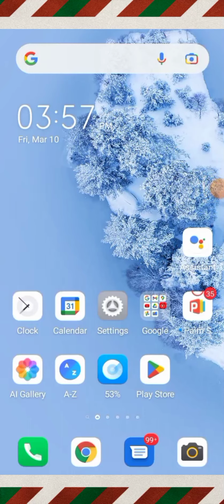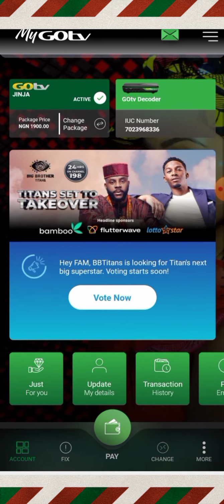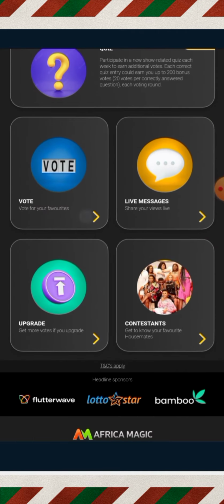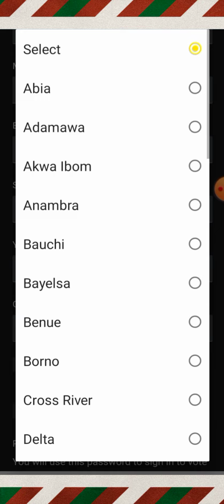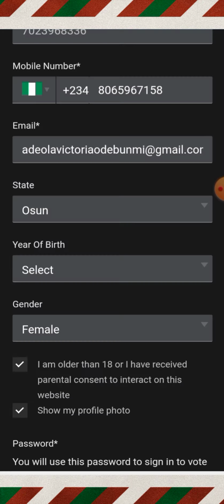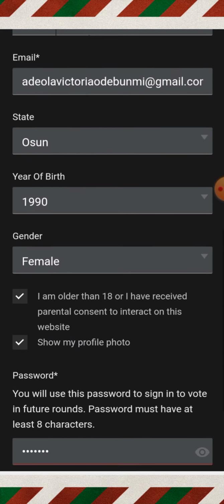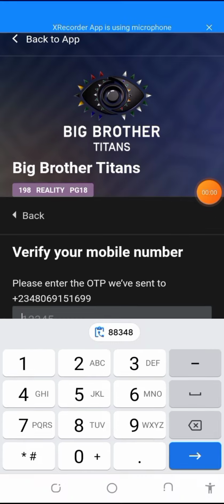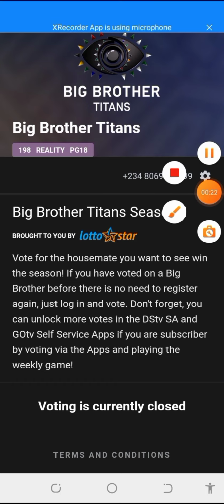How To Vote For Big Brother House Mate On GoTV App |2023 GoTV App gotv